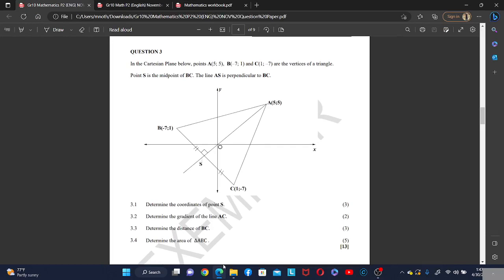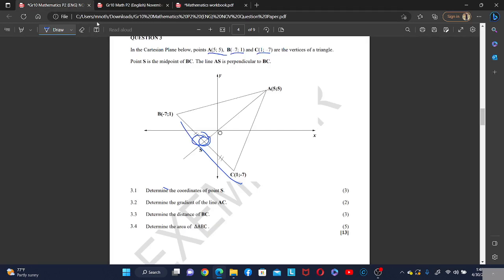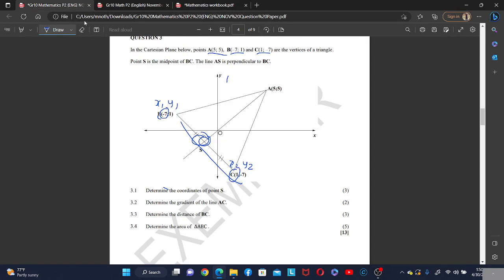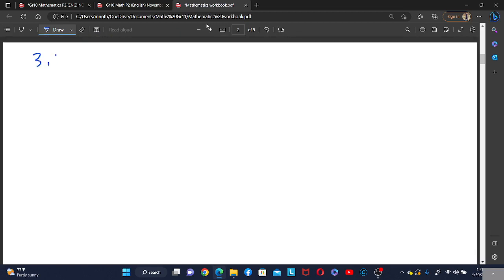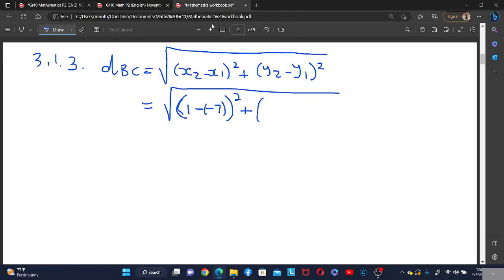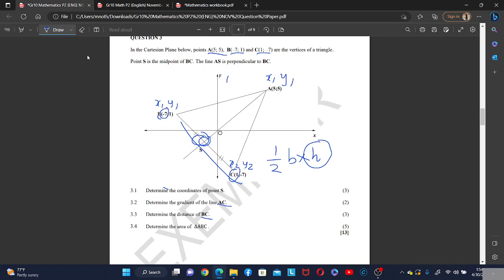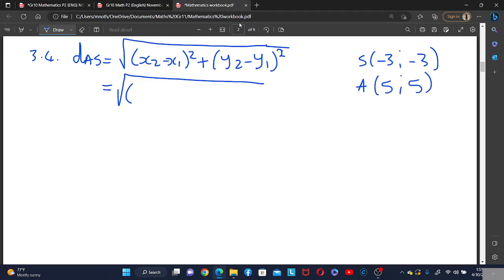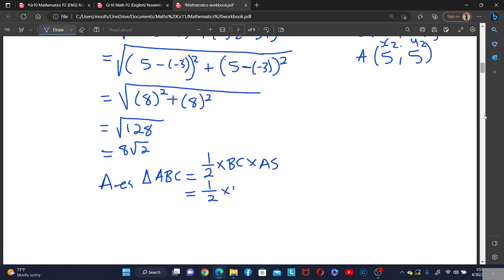Analytical Geometry Grade 10 Revision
Past paper revision Grade 10